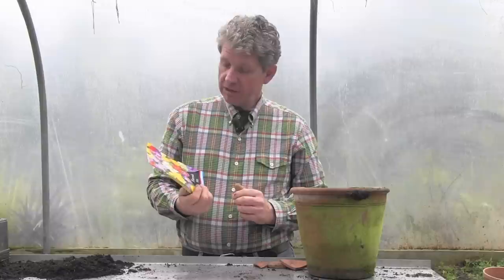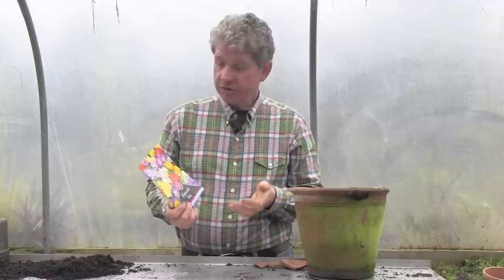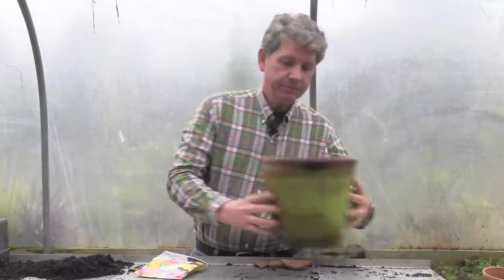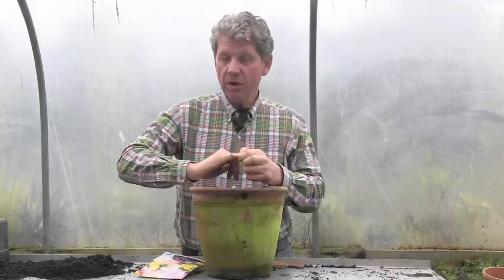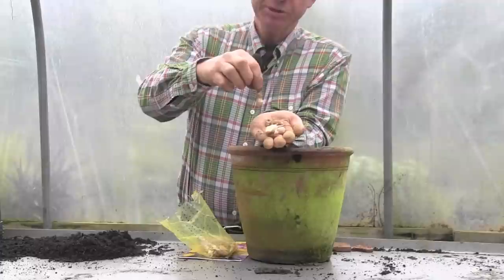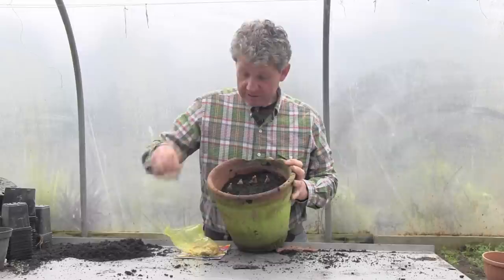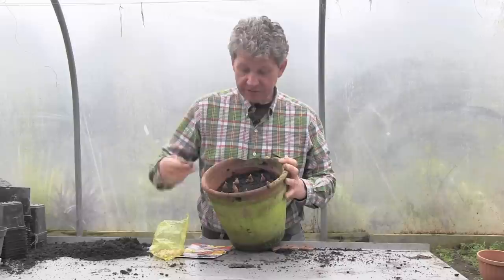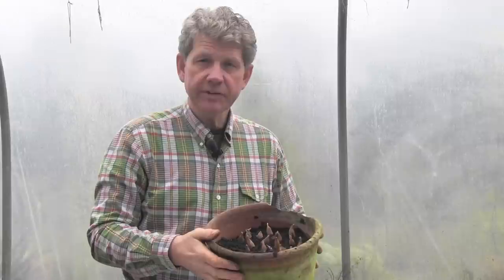HOW TO GROW FREESIAS IN A POT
Mark Abbott-Compton